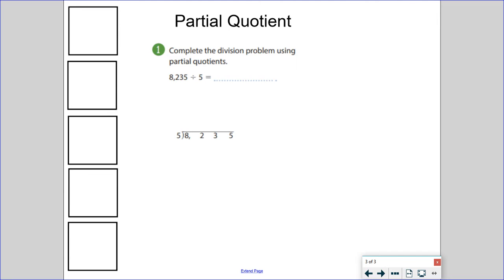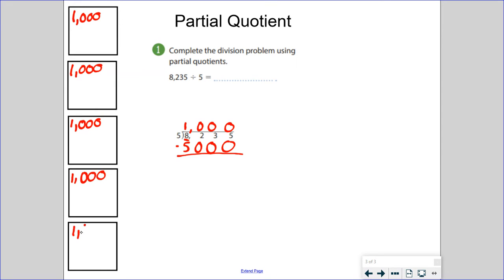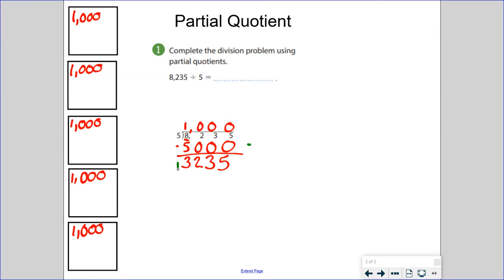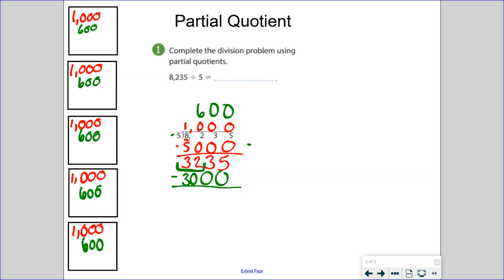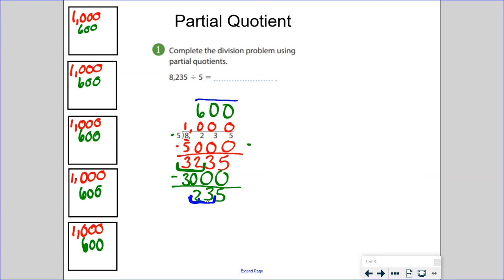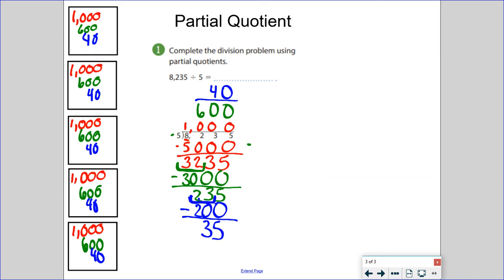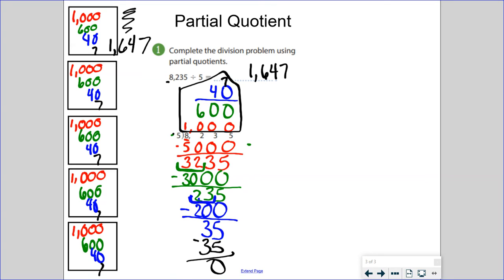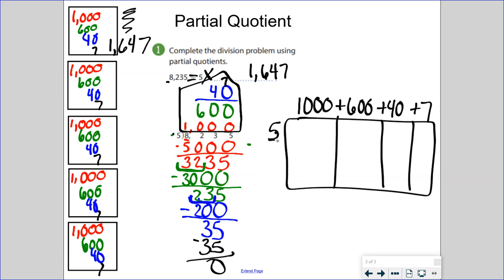Division - Partial Quotients